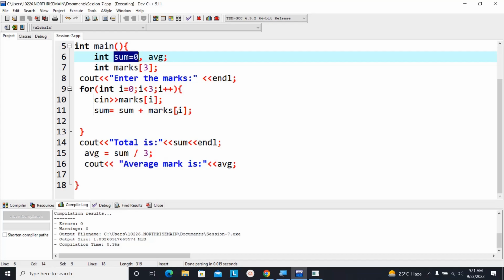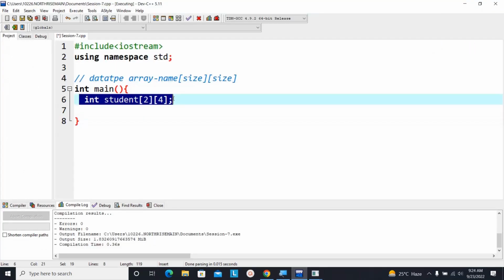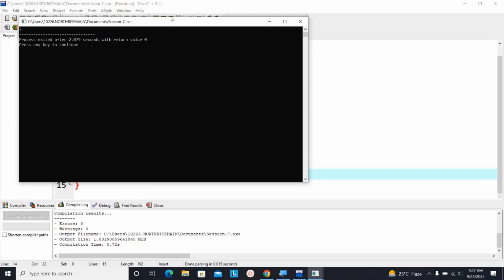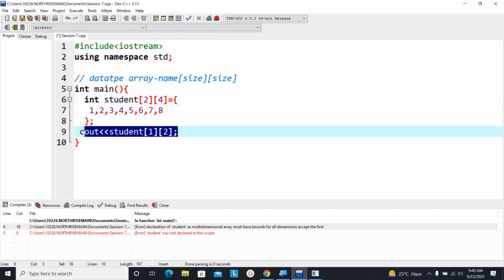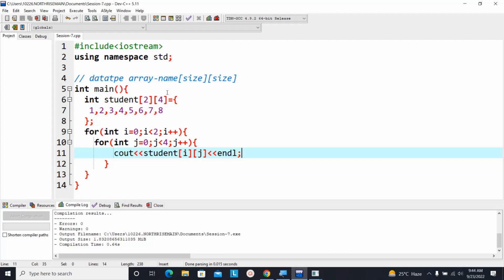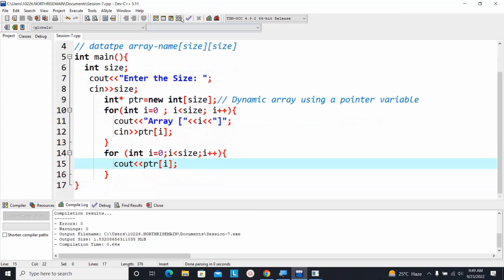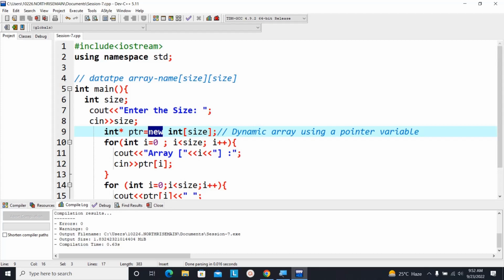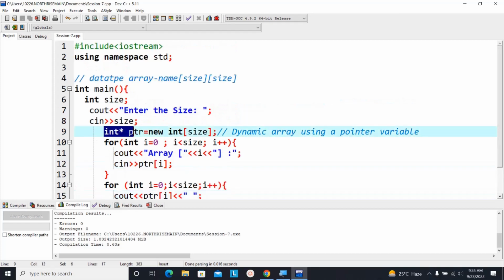Introduction to Two-Dimensional (2D) Arrays And Dynamic Arrays using Pointers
In this tutorial, You will the basics of the 2D array with an example and as well you will learn how to create a dynamic array using pointers